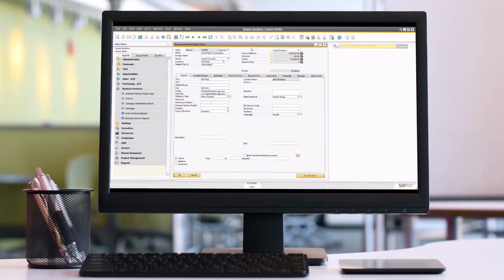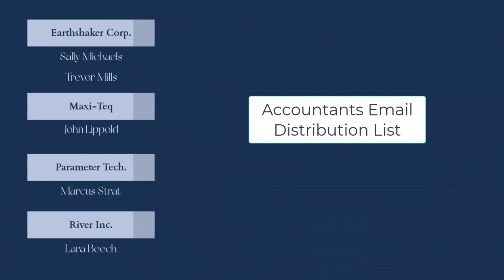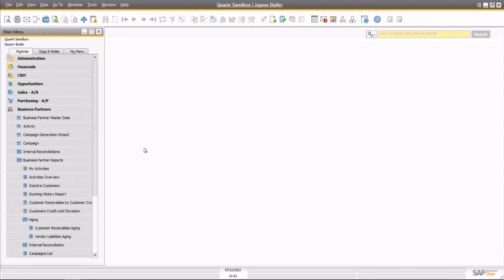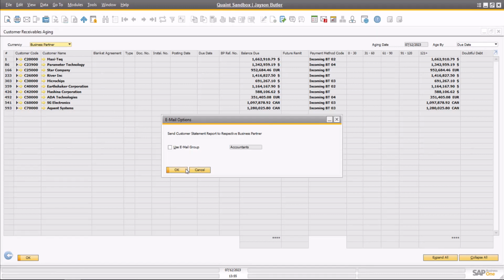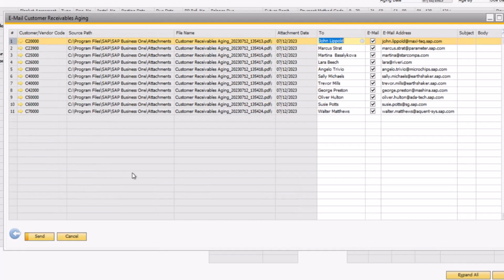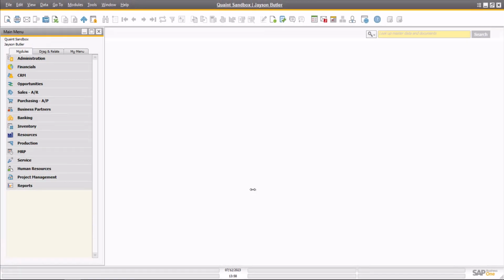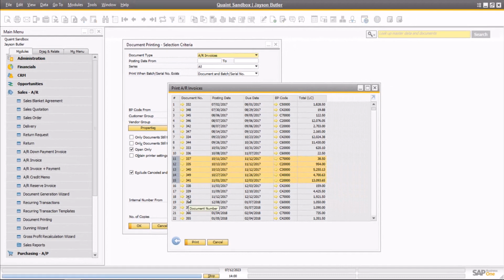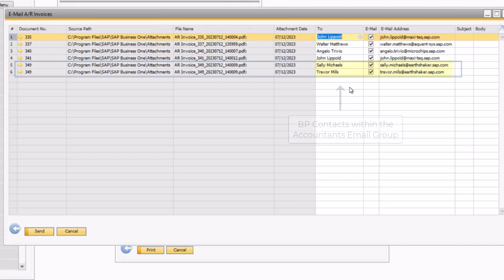Accounts Receivable - Contact Email Groups | SAP Business One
An overview on how to use Contact Email Groups within SAP Business One